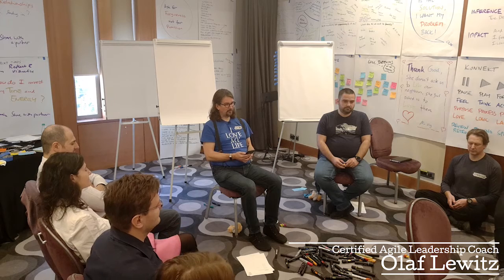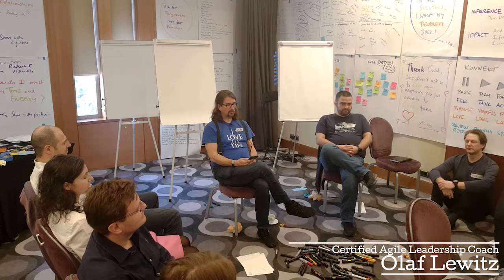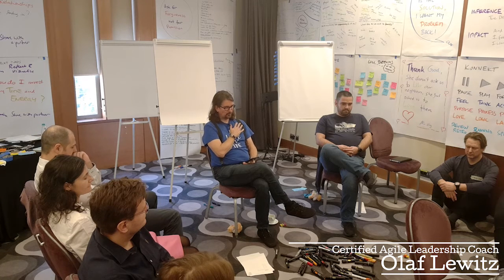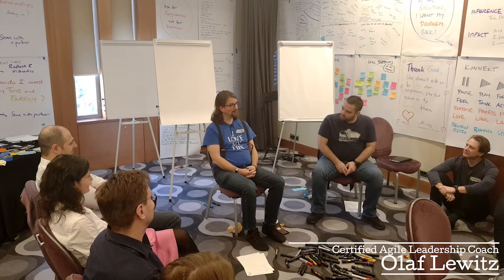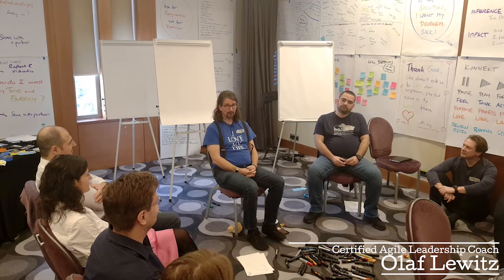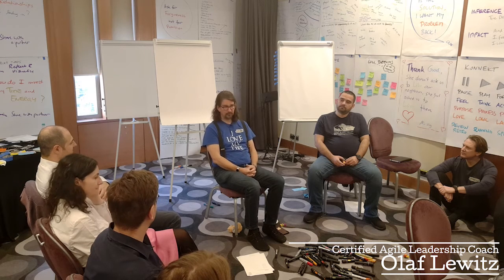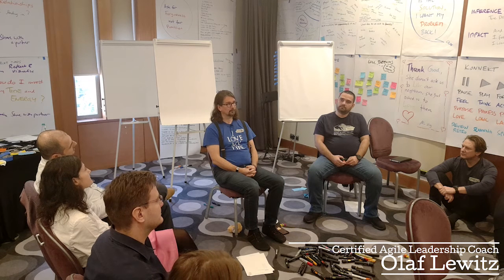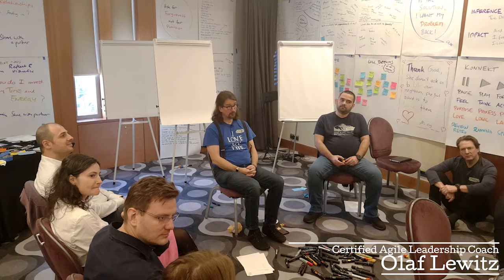A person you love - Training Elements of TrustTemenos KONNEKTED CAL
This visualization was created with @JoshMagro in a training we delivered together.

We use it in the training to create a grateful and positive mood, in order to practice positive specific Clean Feedback next.